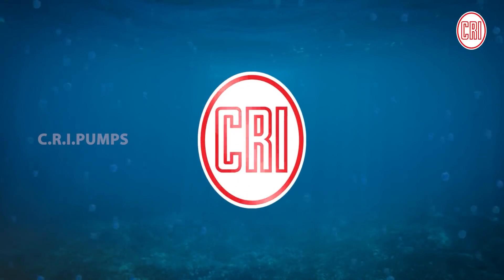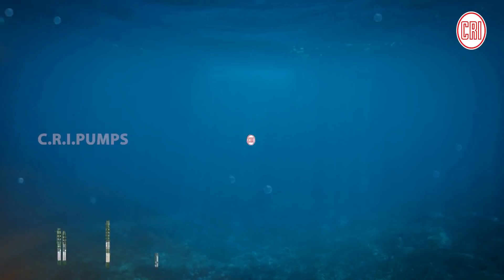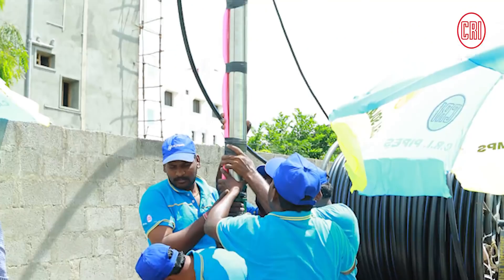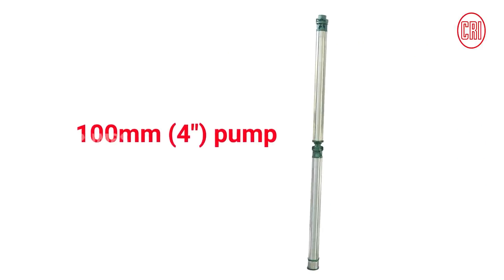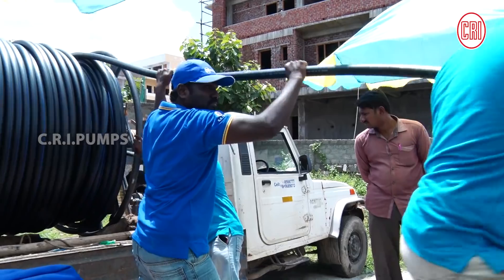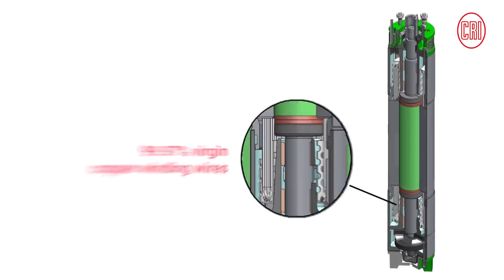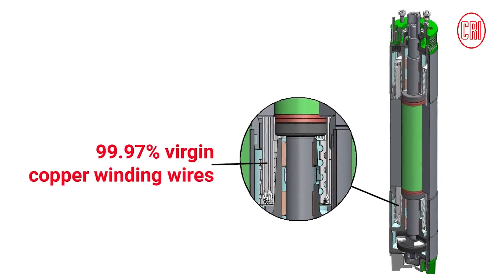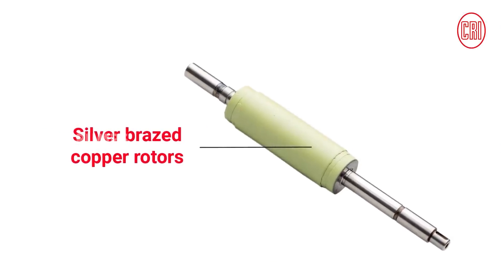C.R.I. Pumps | Lift water from underground beyond 2000 ft | Borewell Submersible Pumpset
C.R.I. specially designs and manufactures Borewell Submersible Pumpset for lifting water from underground beyond 2000 ft. Here’s a real case study of how a customer benefited from C.R.I.’s 113 stage pumps to lift water from greater depth.
C.R.I.’s 5" motor and 4" split type pumpset provides continuous water supply for Industries, Apartments, Multi storey buildings, Farming, Irrigation, Commercial and Firefighting applications.